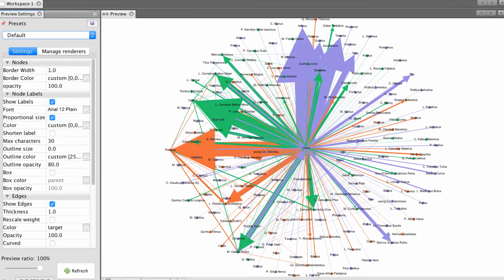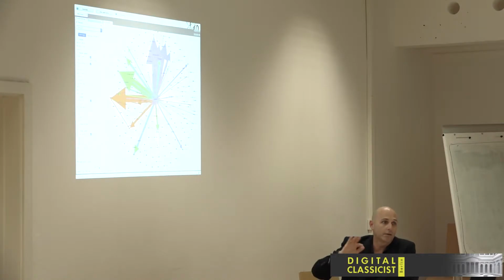Digital Classicist Seminar Berlin (2017/2018) - Seminar 3 Discussion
Gregory Gilles (Kings College London)

Family or Faction? Using Cicero’s Letters to Map the Political, Social and Familial Relationships Between Senators During the Civil War of 49-45BC

Abstract

The civil war between Gaius Julius Caesar and Gnaeus Pompeius Magnus (49-45 BC) has inevitably been categorised as the downfall of the Roman Republic.  It eventually affected every Roman citizen and would ultimately shape the course of events that led to the creation of the first principate.  Although this struggle for power has been well documented, and argued from various political angles, relatively few historians have debated the affiliations and/or support that these two aspiring autocrats would have needed in order to secure victory.  The aim of this paper is to highlight these lesser discussed affiliations by using social network analysis to scrutinise Marcus Tullius Cicero’s letters so as to map the political, social and familial connections between Roman Senators at the time of the civil war.  It is hoped that mapping such networks will enable patterns of relatedness to emerge and to distinguish whether Senators chose familial connections or political factions when deciding to support either Pompey or Caesar.

One of the most central problems for historians has to do with the question of social order and how individuals interacted and related with one another in order to form effective and enduring societies.  Social network theory offers a coherent approach for examining numerous social phenomena, from the spread of cultural innovations to the rise and fall of different political institutions. As social network analysis produces an alternate view, where the attributes of individuals are less important than their relationships and ties with other actors within the network, its use on static historical texts can provide new insights and reinterpretations on the connections between the individuals discussed in these texts.

This study will use epistolary data to identify variable shifts in Cicero’s social and political networks with an aim to correlating these patterns with statements about the political affiliations of certain principal actors within the networks.  Firstly, Cicero’s letters will be contextualised by briefly discussing the events leading to the civil war of 49-45 BC and its eventual outcome.  This will then be followed by the methodology used in this study, along with its results.  The resulting network maps will be discussed on a year-by-year status, as well as a combined collection covering the entirety of the study.  Lastly, an analysis and appraisal of the suitability of social network analysis on historical texts, will be discussed.

As social network theory provides a common ground for investigating connectivity and facilitating analysis of very large datasets of varying degree of completeness, its accessibility and use must not only be limited to archaeological sites and artefacts.  Historians from all fields, whether classical or modern, must be increasingly encouraged to consider this form of systematic analysis in their studies of social groups and political systems.  This study aims to facilitate this by detailing how social network analysis can be used to scrutinise static historical texts.